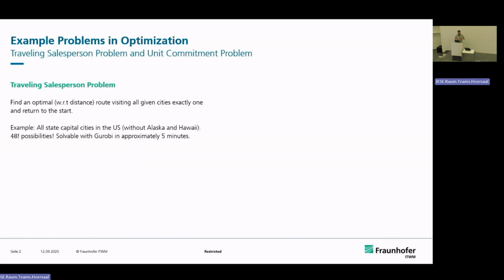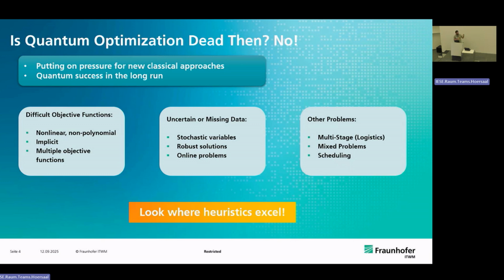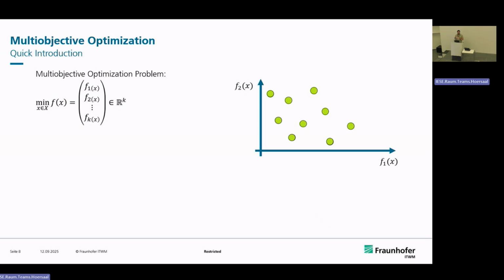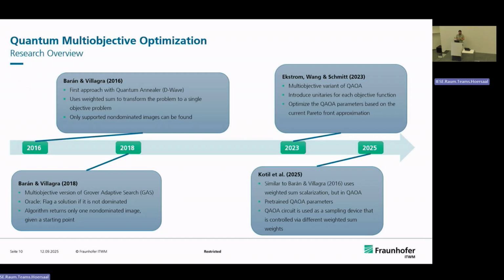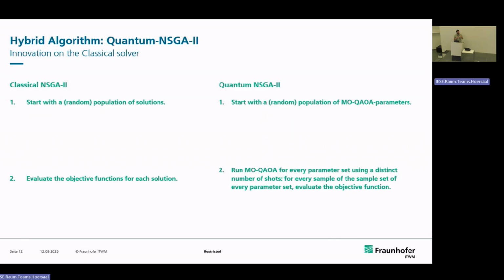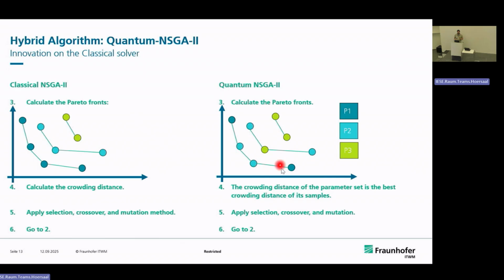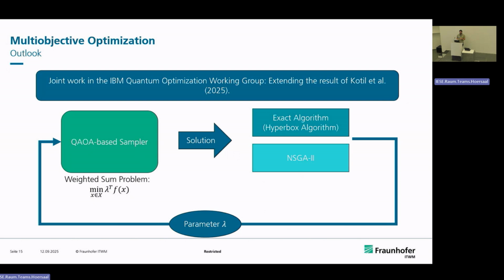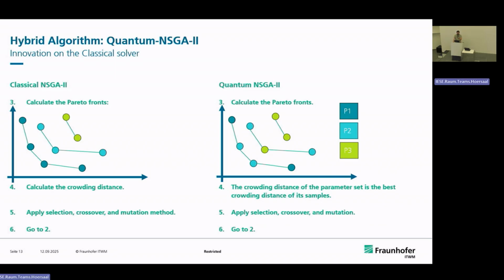Pascal Halffmann Variational Quantum Algorithms for Multiobjective Optimization